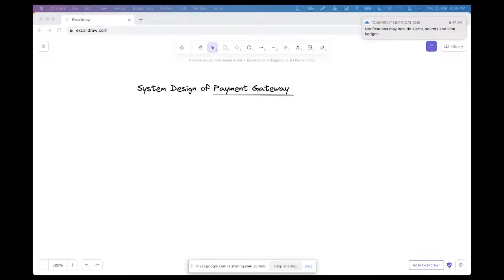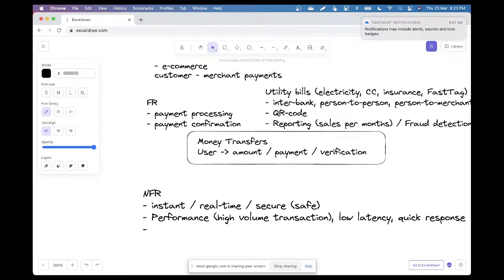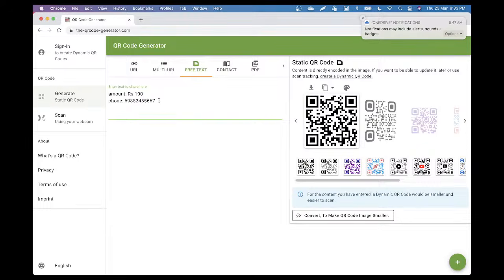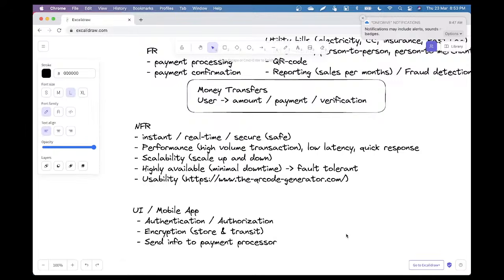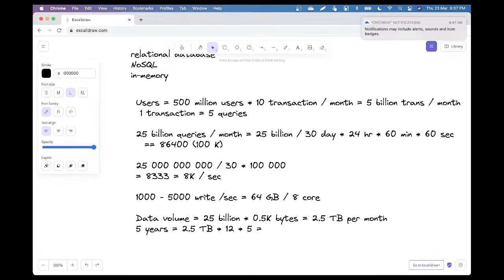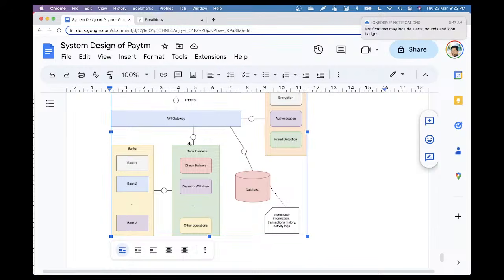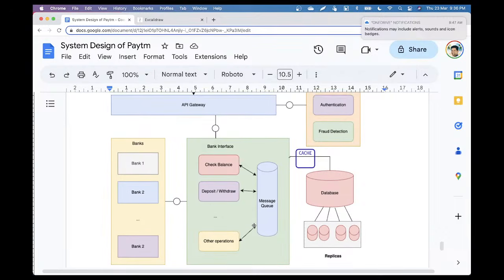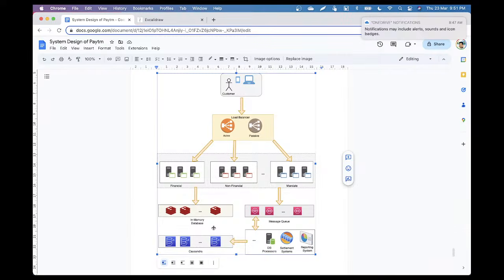💳 Master the SystemDesign of PaymentGateway 🌐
🚀 Learn how to design a robust Payment Gateway system! 💳
Perfect for cracking SystemDesign interviews 🎯

The UPI system is developed and managed by the National Payments Corporation of India (NPCI) 🇮🇳, and they may use a combination of proprietary and open-source technologies to ensure robustness, scalability, and security 🔒.

Here’s a generalized view of technologies commonly used in systems with similar requirements and complexity as UPI 🌐

✅ LoadBalancer (LB)
A load balancer ⚖️ can distribute network traffic across multiple servers to ensure efficient resource use and maintain high availability 🌟

✅ Microservices Architecture
Complex, scalable systems like UPI often adopt a microservices architecture 🧩, where different functionalities are encapsulated in independently deployable services. This enables flexibility and facilitates CI/CD practices 🚀

Kubernetes 🐳 is a popular platform for managing containerized applications, providing tools to automate deployment, scaling, and management. A system like UPI would likely leverage Kubernetes for orchestration 🤖

✅ In-Memory Caching with Redis
Redis ⚡ is commonly used for in-memory caching to provide low-latency access to frequently read data 📈

✅ Message Queue with Kafka
Apache Kafka 📡 can serve as a distributed streaming platform for handling real-time data feeds and integrating various microservices 🔄

✅ Database with Apache
Cassandra 🗄️ is a distributed NoSQL database known for its scalability and fault tolerance, making it suitable for handling large volumes of data in a system like UPI 📊

✅ Programming Languages
Multiple programming languages 🖥️ like Java ☕, C++ 🔧, Python 🐍, and others are likely used in the development of UPI, depending on the specific requirements of different components.

We cover essential aspects like e-commerce transactions and the flow of customer-merchant payments. The session outlines critical functional requirements, such as payment processing and confirmation, as well as crucial non-functional requirements, including performance and scalability, making it ideal for those interested in distributed systems and interview preparation.

We cover a wide range of topics, including:

• Full-stack development
• Engineering leadership
• Software architecture
• Distributed systems
• Interview preparation
• Career path planning
• System Design
• Cloud-native technologies

Our goal is to help you learn the skills and knowledge you need to become a successful software developer and software architect.

We focus on helping you understand the underlying concepts of software development so you can build scalable systems and solve challenging engineering problems.

Here you'll learn practical software development tips and techniques from experienced engineers and architects from the industry.

(System Design of UPI Payment Gateway)

(System Design of Paytm)

(System Design of OTT Platforms)

🔗 Useful Links 🔗